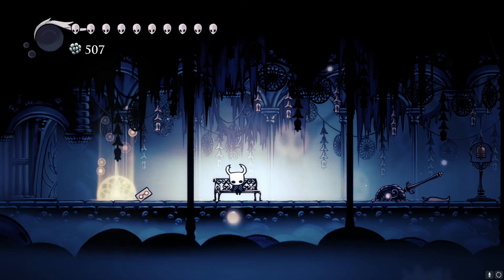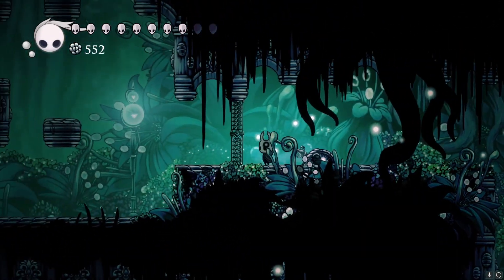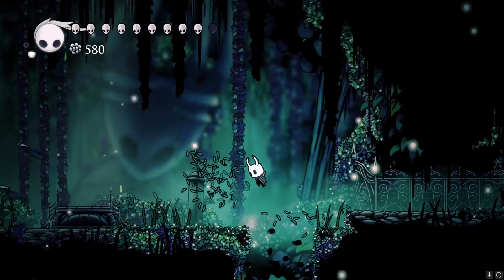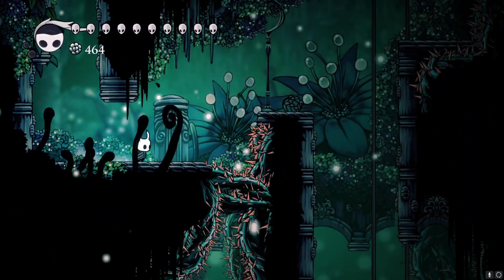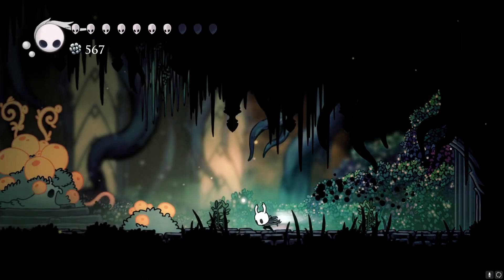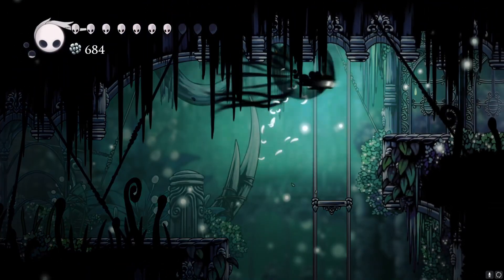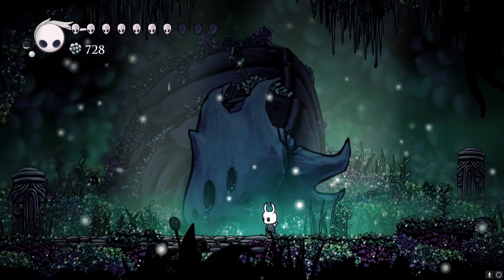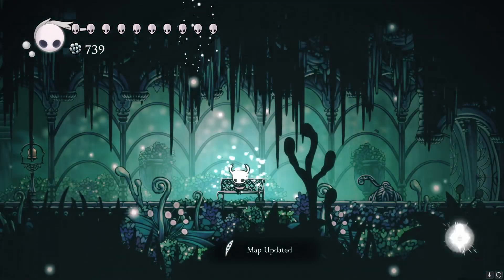Hollow Knight - Queen's Garden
Welcome to a Hollow Knight playthrough. Hollow Knight is a 2d action adventure Metroidvania game. Your objective in the game is to find out what is happening in Hollownest. The game has an excellent dark art style with a smooth gameplay. Even though the game can seem very hard at the beginning, it outweighs the feeling of achieving something when you finally get through a difficult part. Hollow Knight is an unique experience and a game I really enjoyed after a long time of playing whatever I found. The music, the environment, the art style and the deep lore of the game, gives the game a quality which makes the surrounding feel very much alive. The large world of the game and the abundance of npcs in the world make you seem like a very small compared to the world. This creates a sublime which can only be understood by playing the game. All and all this game is one that connects with my heart unlike any other games I played in recent times.